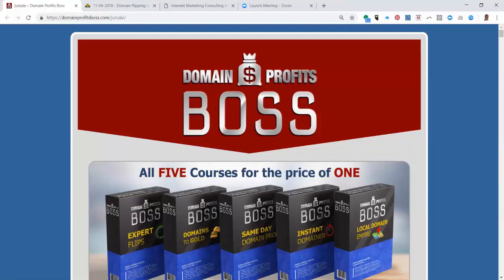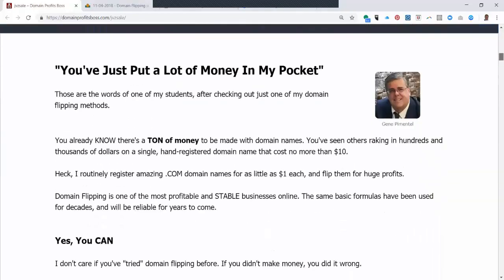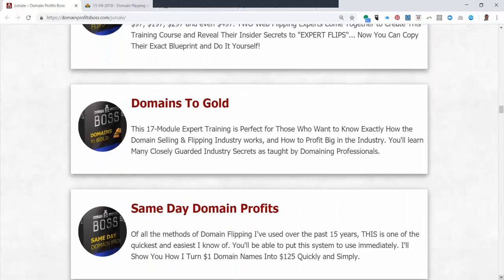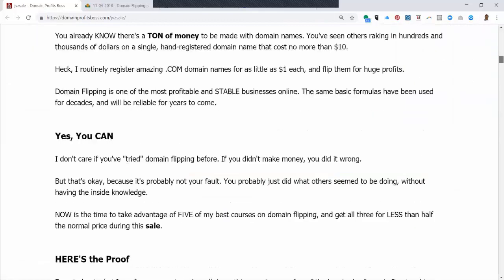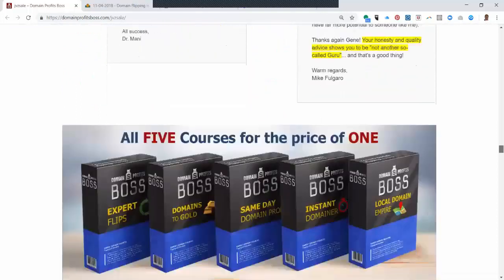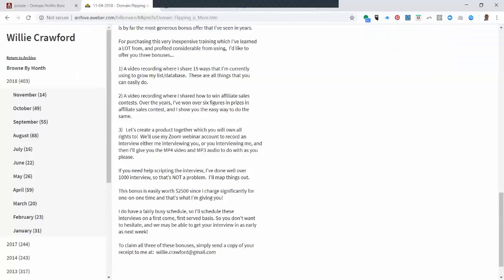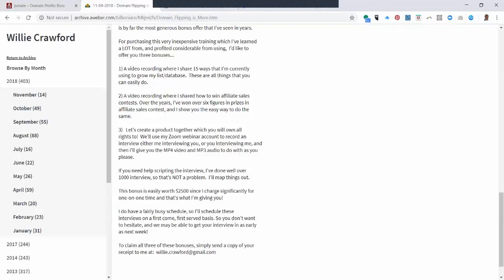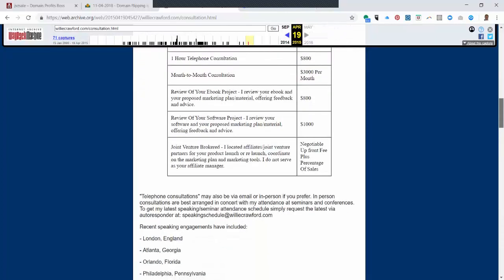How I Easily Turned $10 Into Thousands Repeatedly - And You Can Too!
This short video explains exactly what I do.  It also mentions my URL